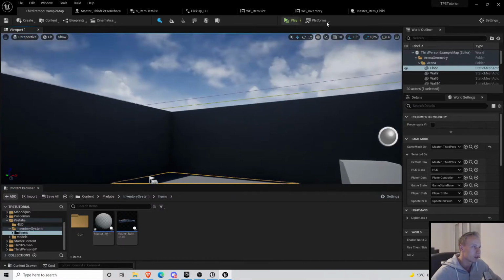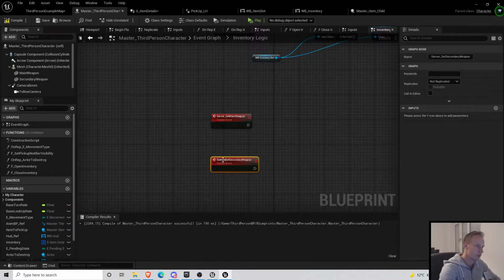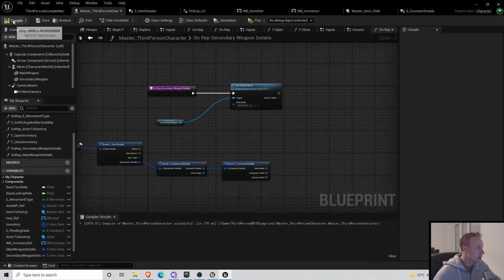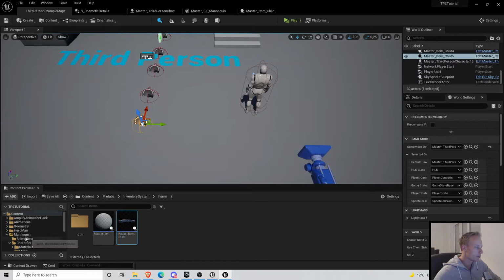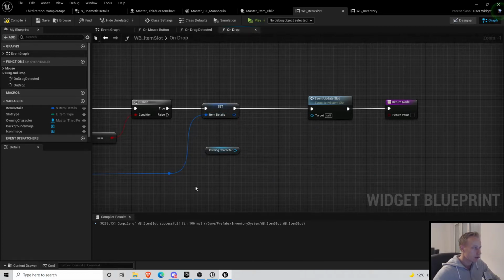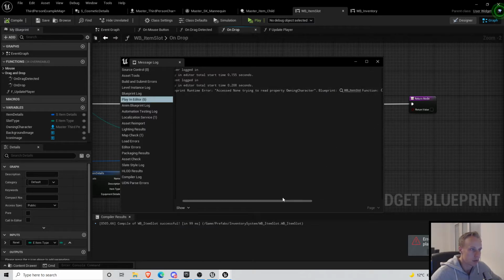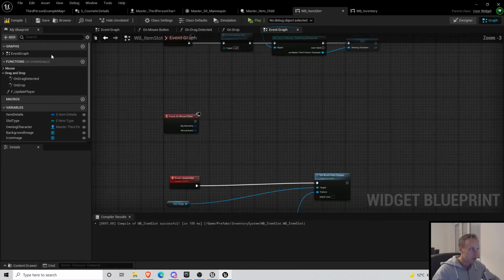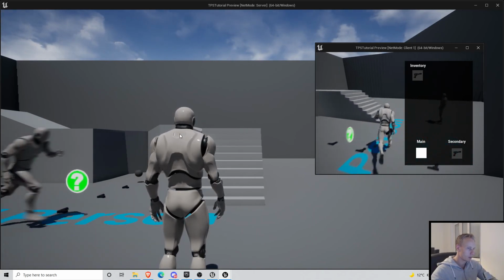UE5 Multiplayer TPS tutorial #9 - Equip weapon or Item from inventory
Hey all and welcome back :) We are getting somewhere with the multiplayer inventory stuff but still a few videos to go before the zombie and shooting all that fun stuff will start!